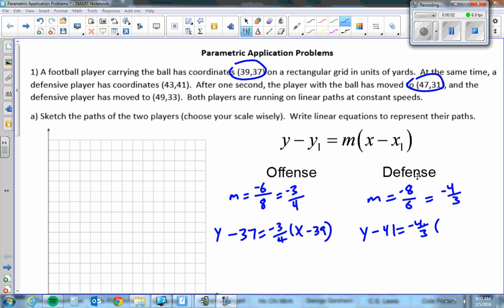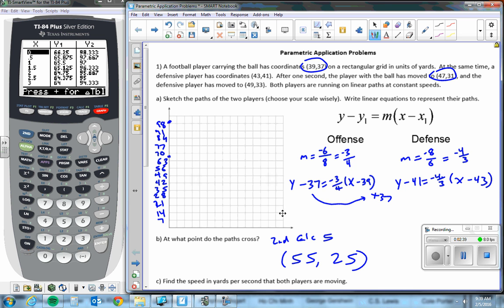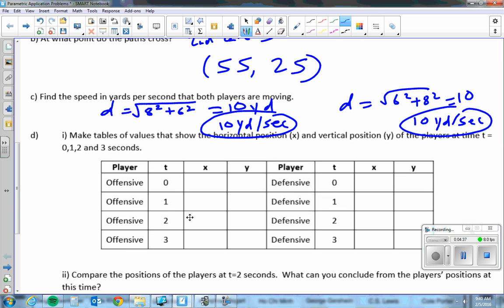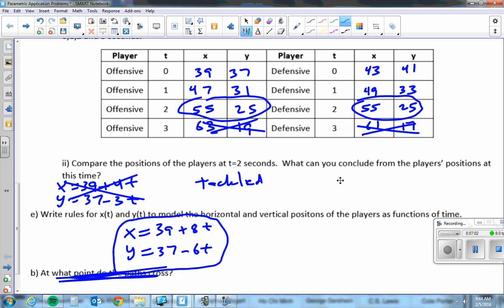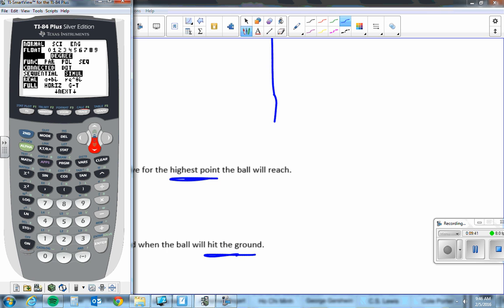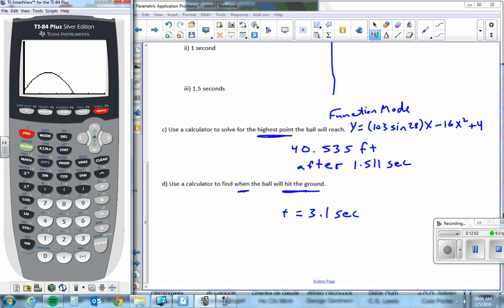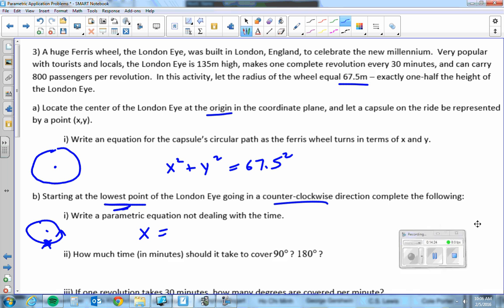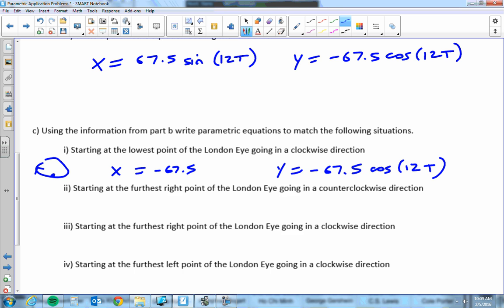Parametric Application Problems partial key